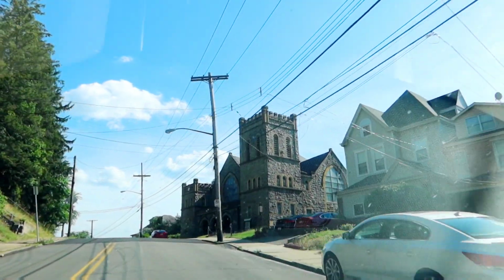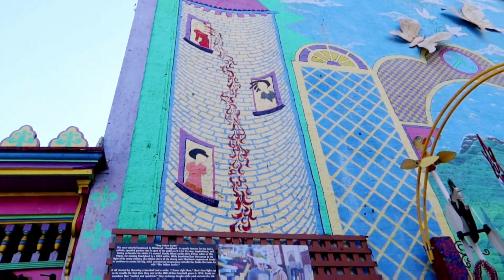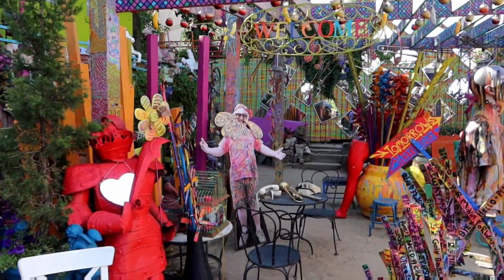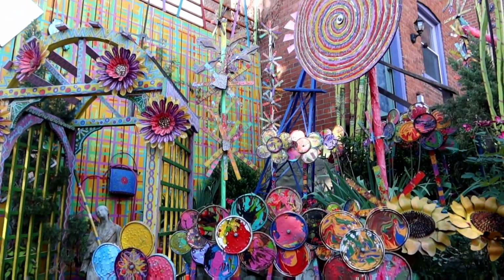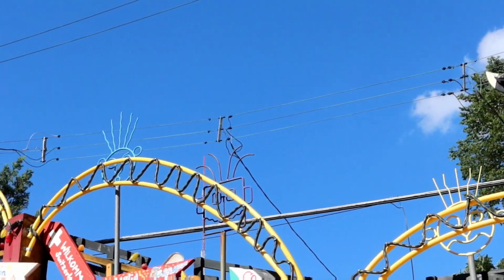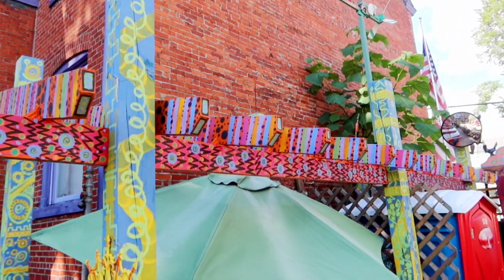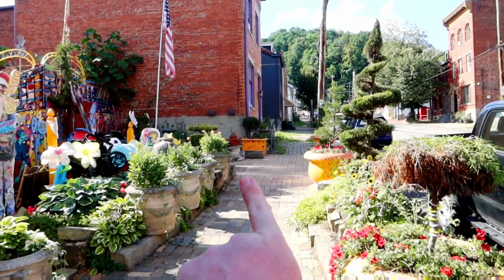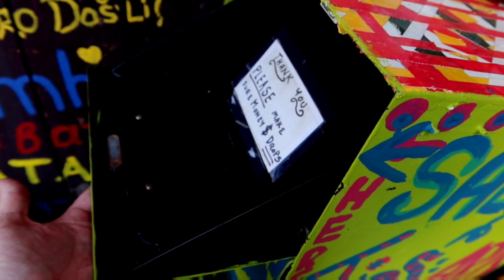RANDYLAND ART Neighborhood | Inside One Man's ART Heart! Pittsburgh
Intro Music by - 84 Nash "Sandful Of Hand", "Cinnamon Block" and "Megatroid In Megacity"